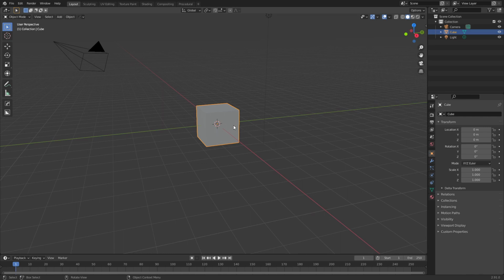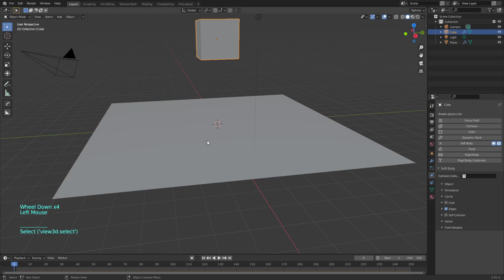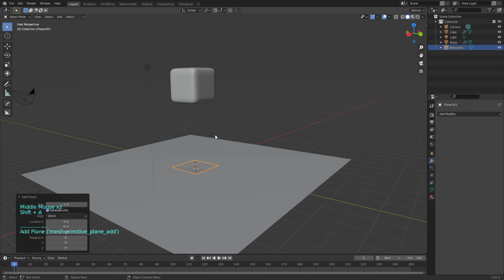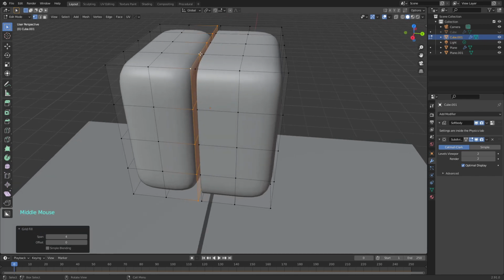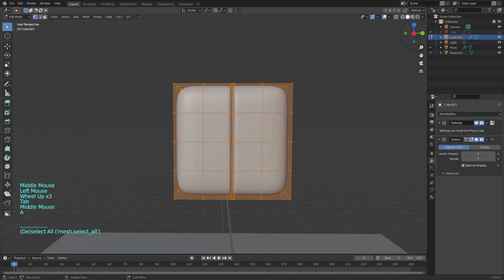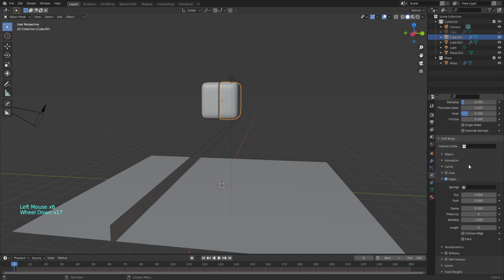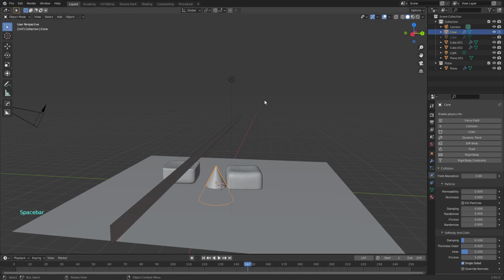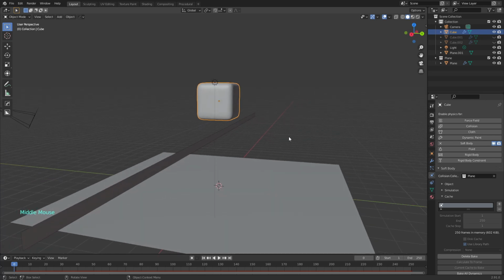How to cut objects in half - Part 01 - Blender 2.9 Tutorial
00:00 intro
01:23 Cube Simulation + Modeling
04:43 Making the plane for the laser
05:12 Splitting the Cube
08:07 Adjusting Simulations
11:20 Baking Simulations